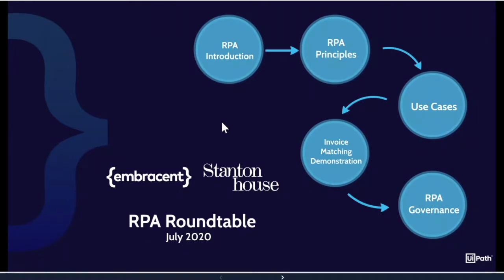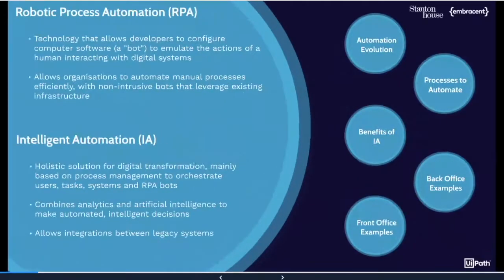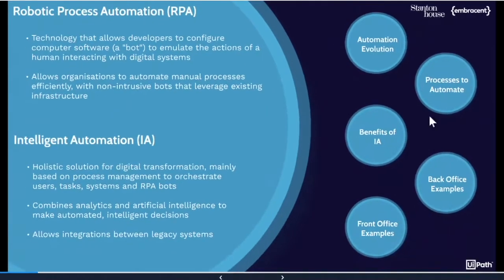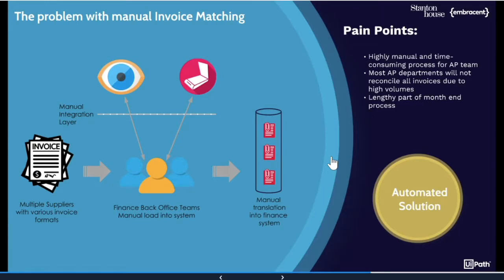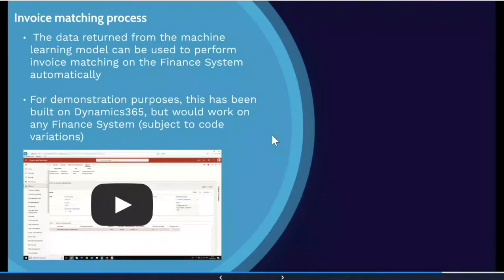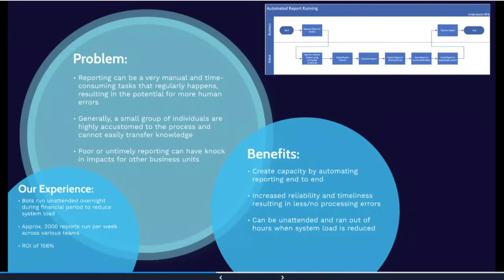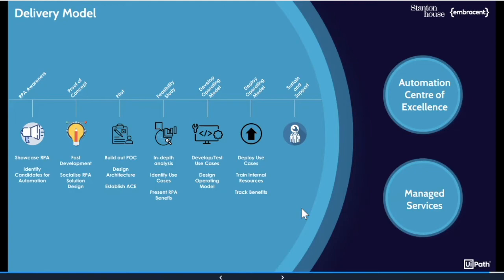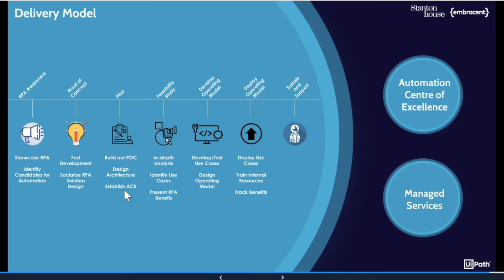embracent - Stanton House RPA Roundtable